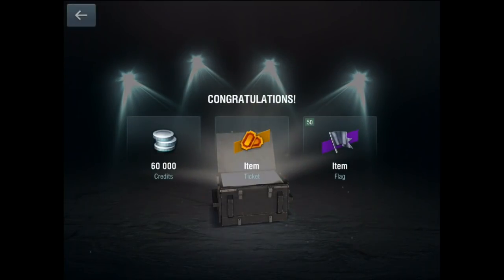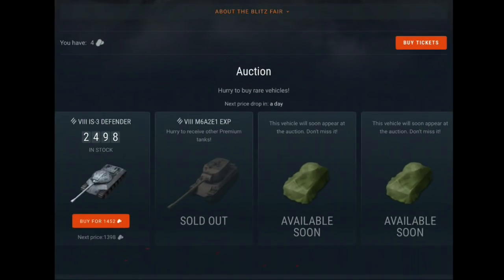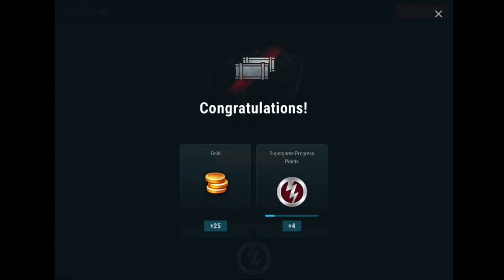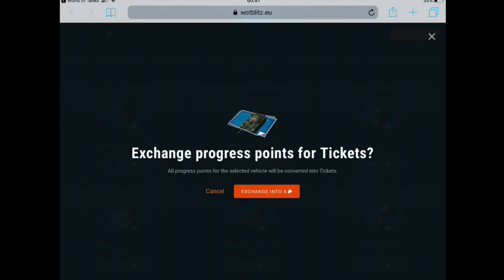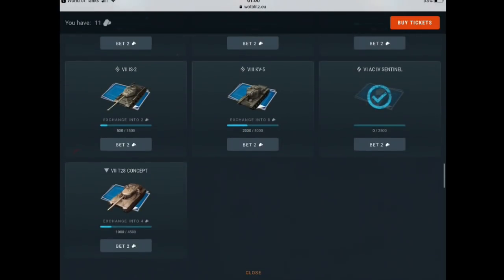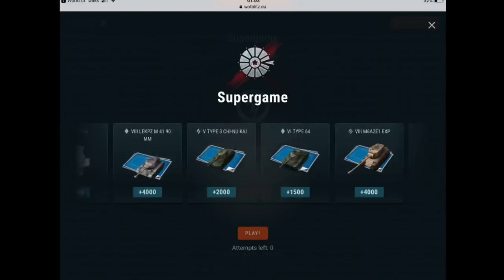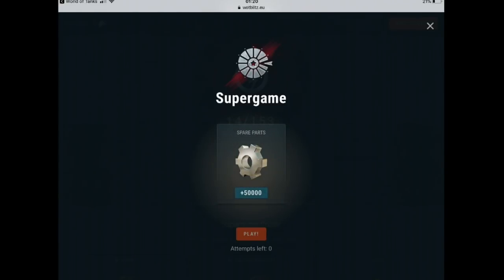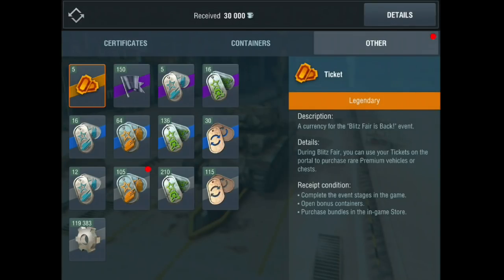Wot Blitz Fair 2017 Explained + 22,000 Gold Spent!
I strongly recommend watching this one until the end! Its a long video but needs to be seen to be believed and understood! Video explains how blitz fair works and I spend 22,000 on my own account. "I am not angry I am just disappointed" - The most appropriate Dad line I can think of.